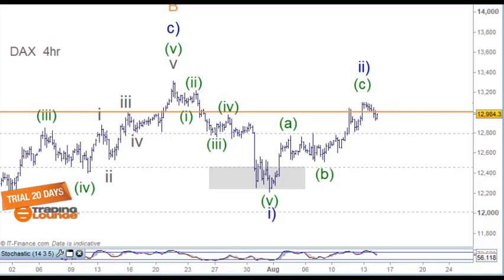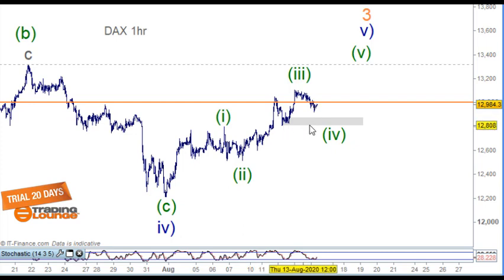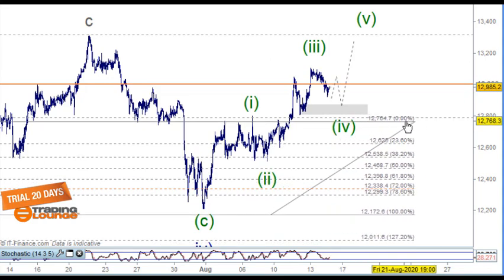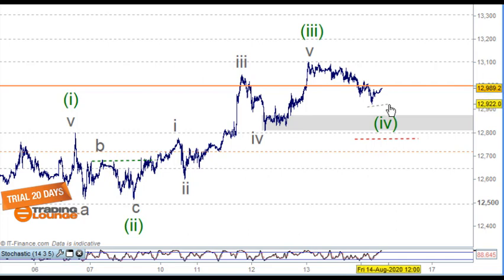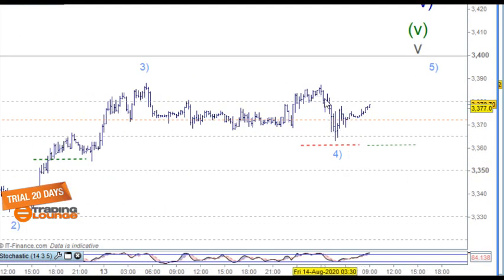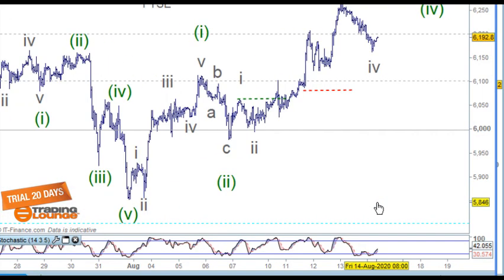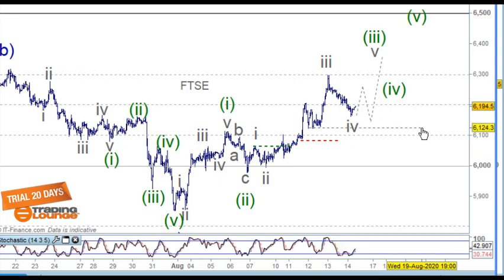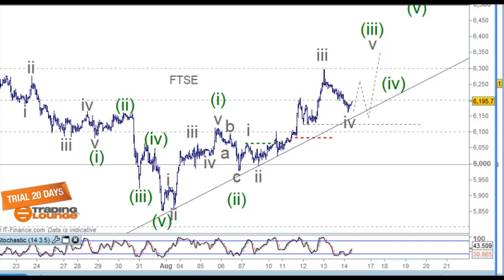DAX 30 | Deutsche Boerse | Technische Analyse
DAX Deutsche Boerse Technische Analyse  Plus; FTSE 100  Elliott Wave Analysis
DAX 30 Index  Technical Analysis: 13000 is the line in the sand as support or resistance thus offering direction.
DAX 30 Elliott Wave: See video

Trading Levels: 13,000 Major Level as Resistance

DAX30 Trading Strategy: Long trades in play